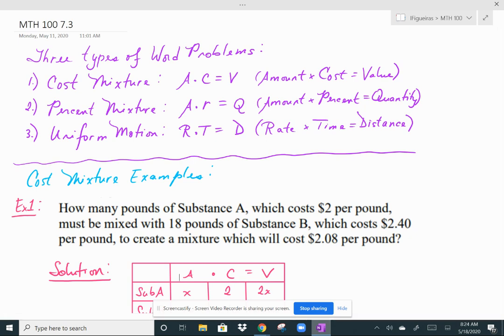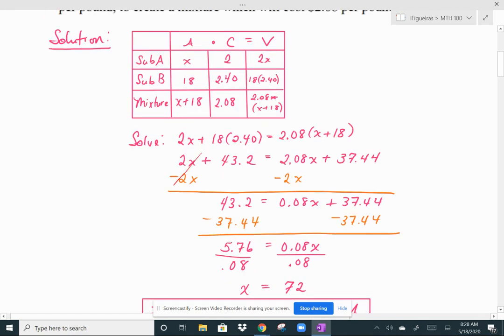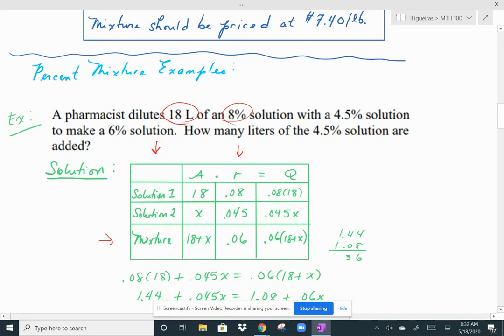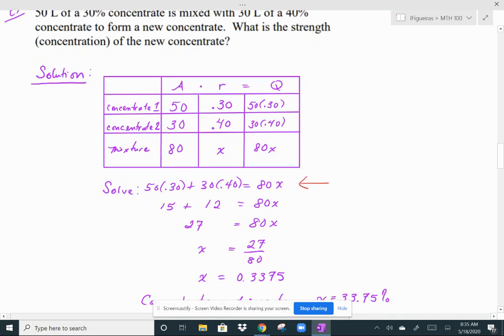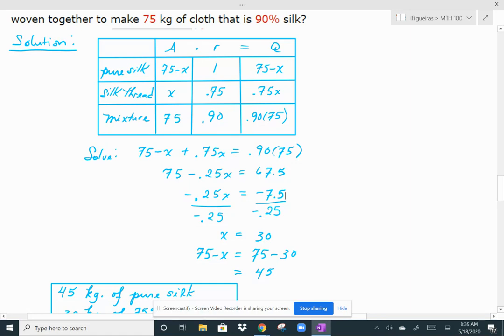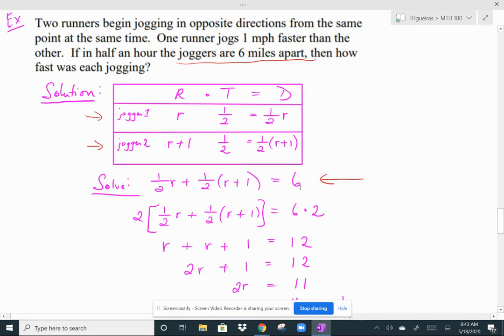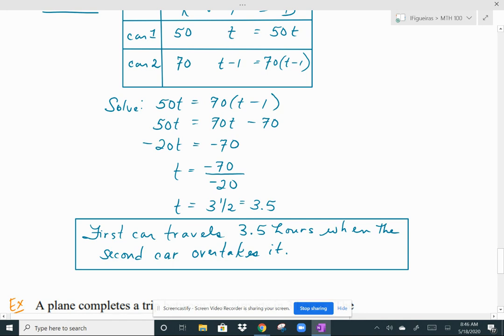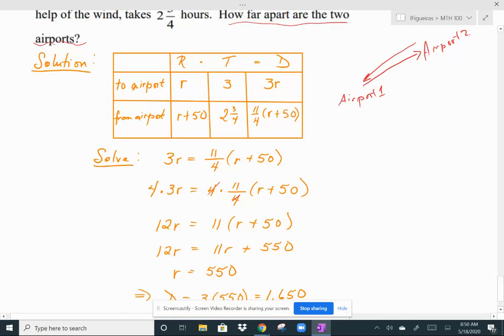ECC MTH 100 7.3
Solving Mixture word problems and Uniform Motion word problems